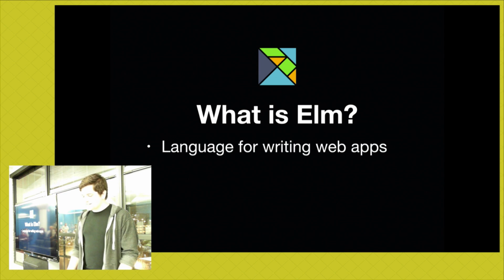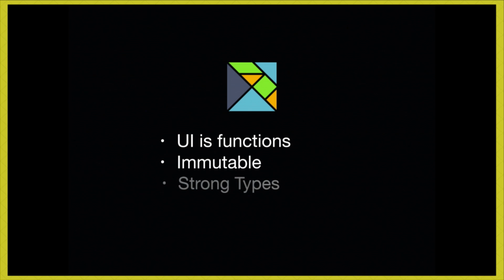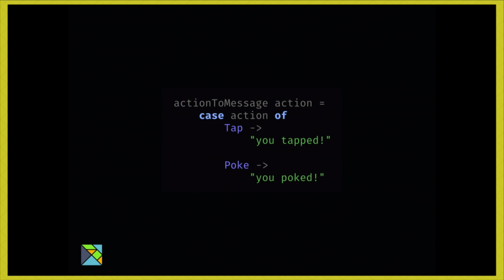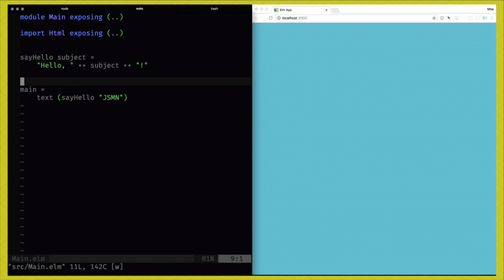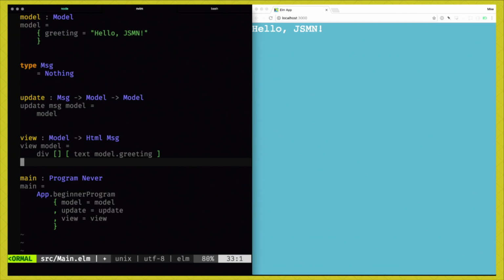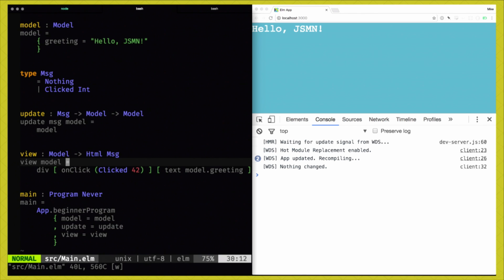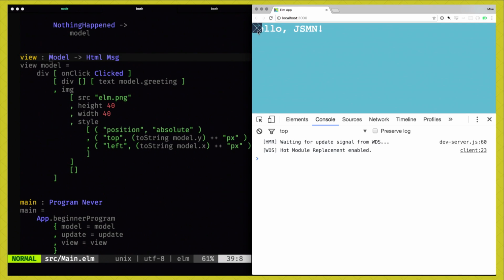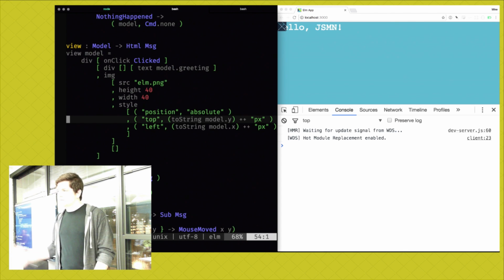Elm for JavaScripteers w/ Mike Anderson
Mike Anderson (@athaeryn) from space150 takes a look at JavaScript trends (type systems, immutability, one-way data flow, among others), and how they lead into Elm—the best of functional programming in your browser. Learn about how Elm can integrate with frameworks and languages you already use, and help prevent pesky errors with awesome compiler messages.

About 3/4 of the way through the talk, an alarm went off in the building, and the talk paused. That portion has been removed.